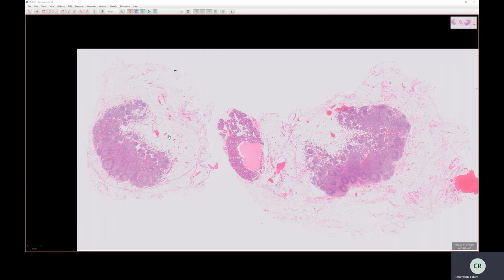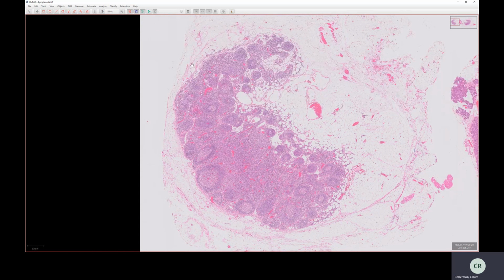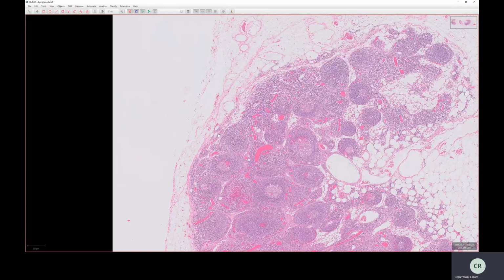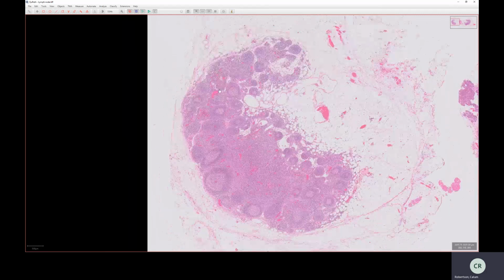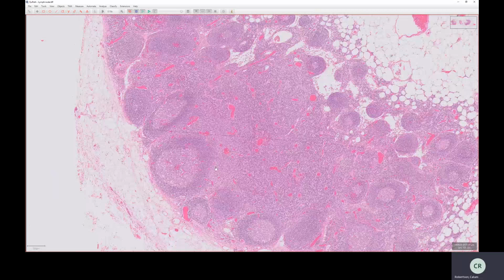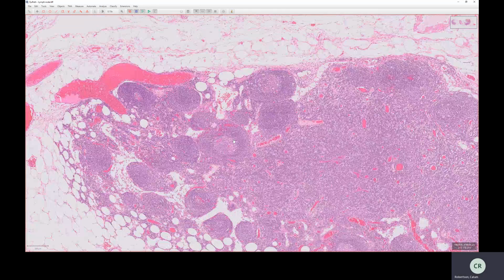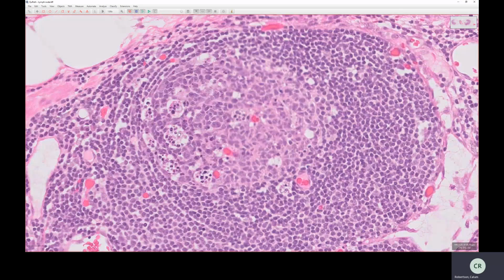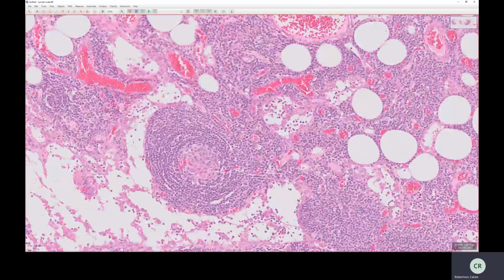Introduction to Pathology: Lymph node (19)